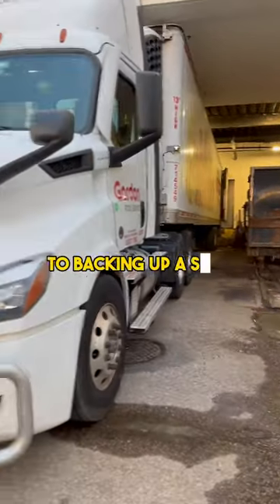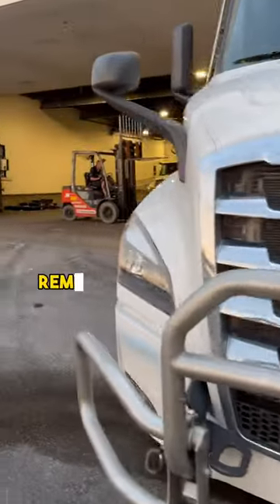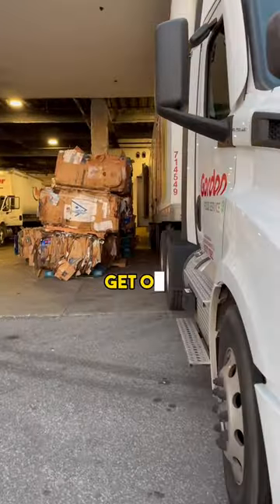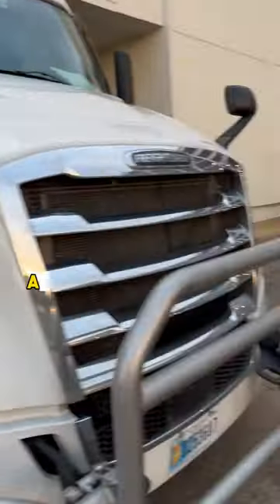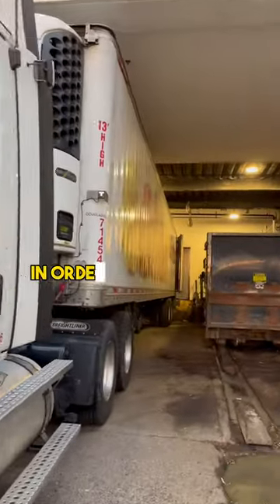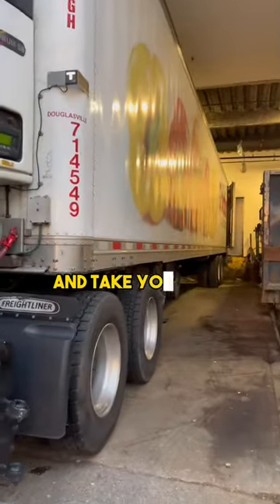Pro Tips to backing up a semi truck safely!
Tips to backing up semi truck